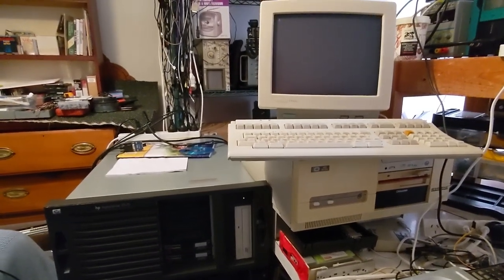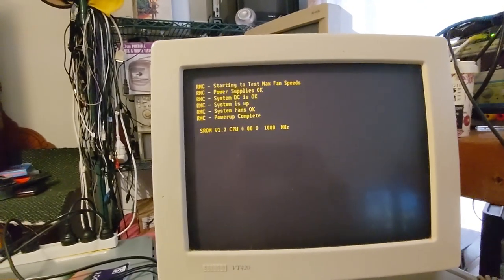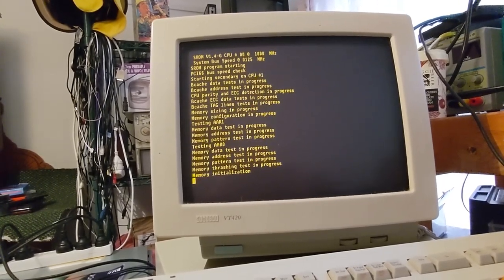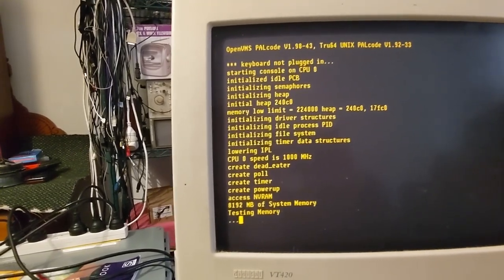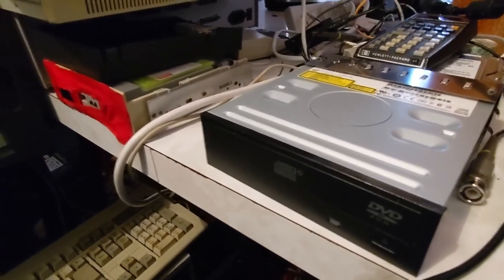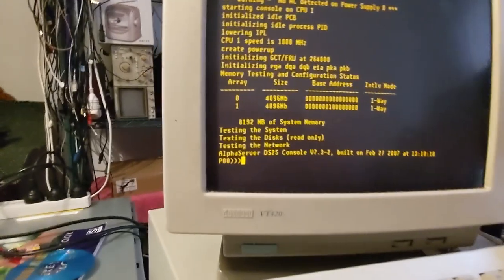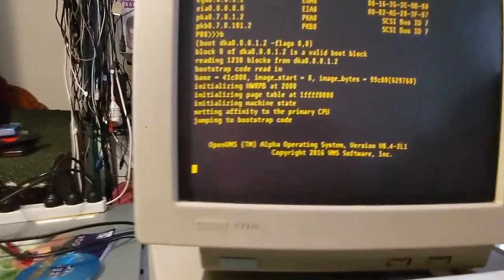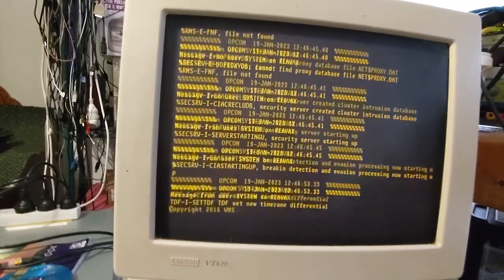ALPHA VMS 8.4 BOOTING on a HP AlphaServer DS25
Spec
HP ALPHASERVER DS 25
DUAL 1000MHz Alpha CPUs
8GB RAM
Two 36.4GB SCSI Hard Drives